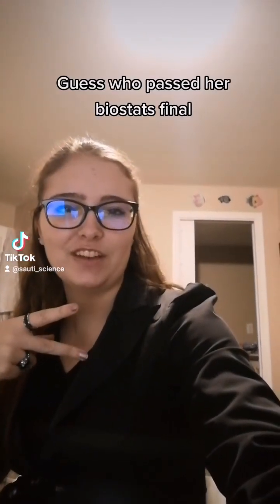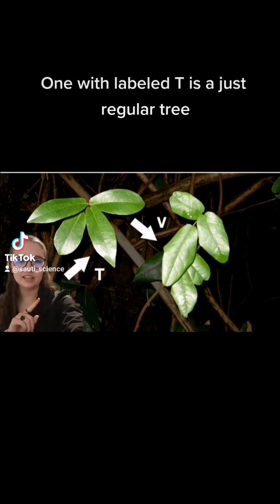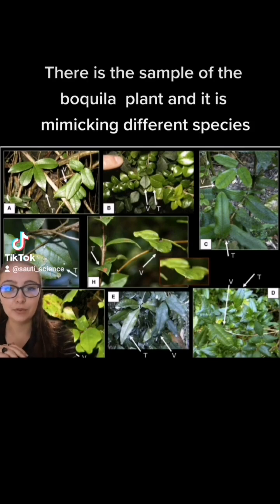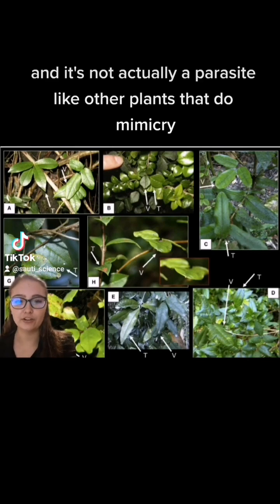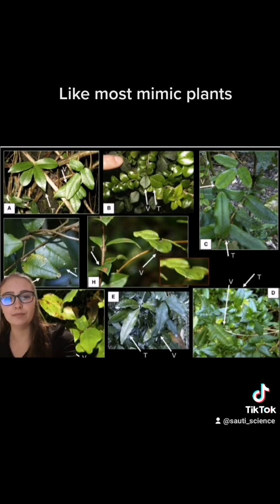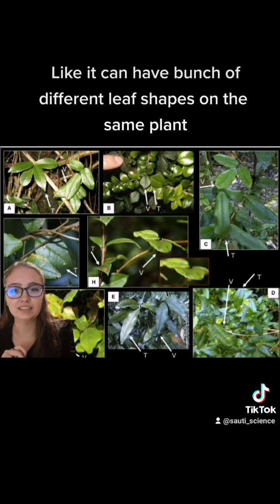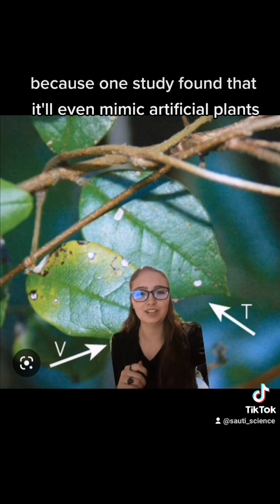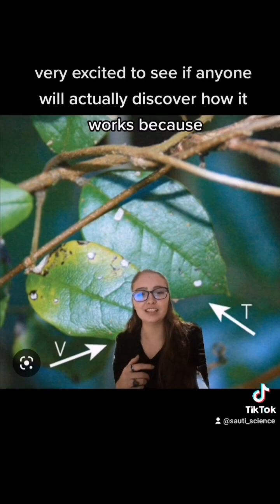Boquila trifoliolata, aka the coolest plant ever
Boquila trifoliolata is an amazing shapeshifting plant that can mimic almost any other plant it wants